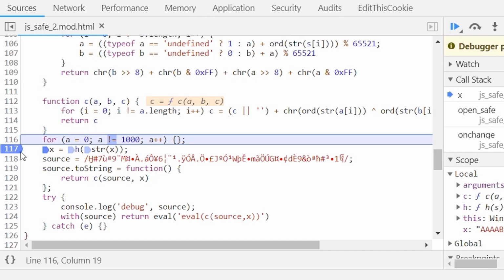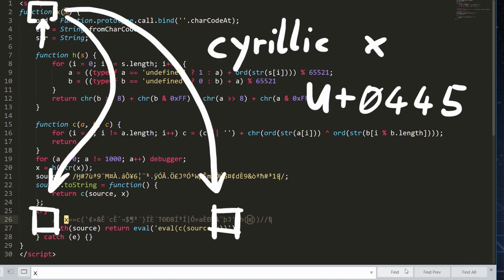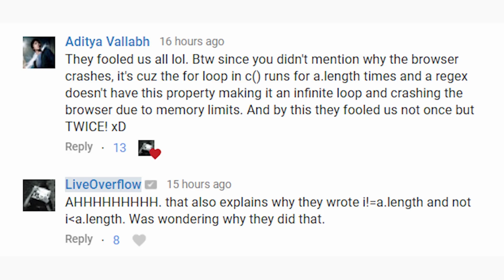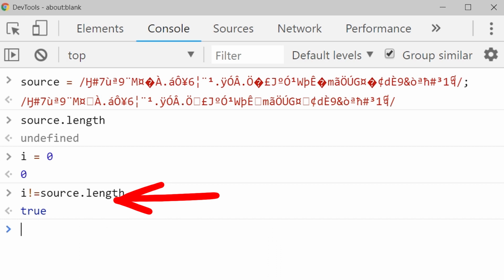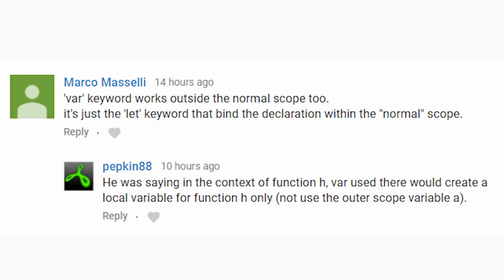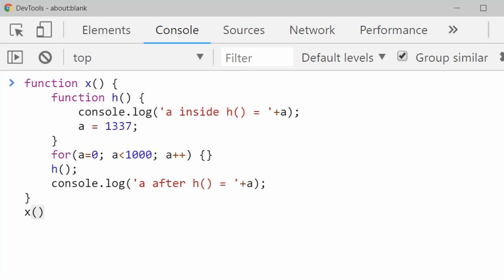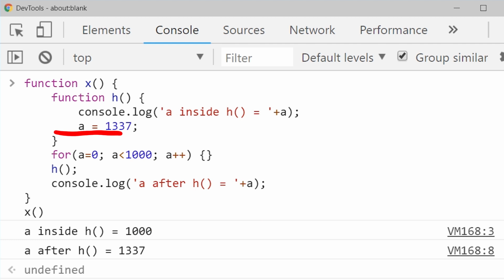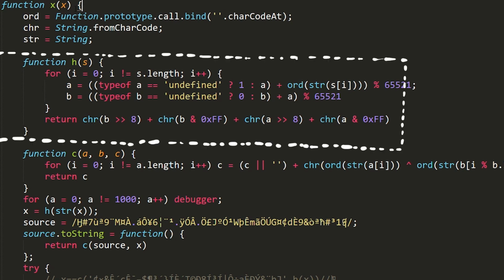†: Some things I got wrong with JS Safe 2.0 - Google CTF 2018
I got some stuff very wrong in the JS SAFE 2.0 writeup, so I really felt like making a proper update video. The confusing x was a Cyrillic character, the crash came from an undefined regex length, and var did change the function scope.

CHAPTERS
00:00 - Corrections to the JS SAFE Writeup
00:21 - Fooled by a Cyrillic x
01:22 - Why the Regex Length Caused an Endless Loop
02:53 - Correcting the var and let Scope Explanation
04:27 - Solving Without Understanding Every Detail